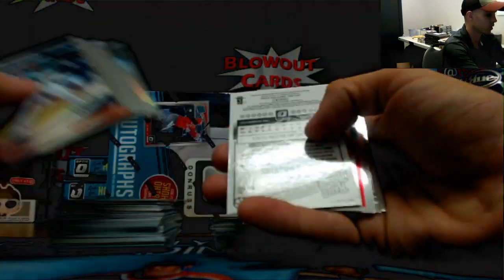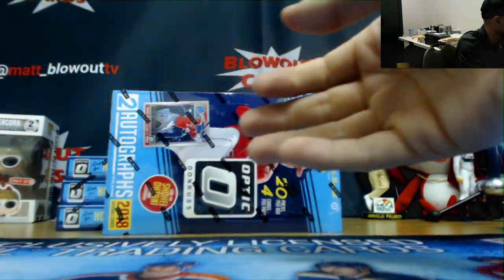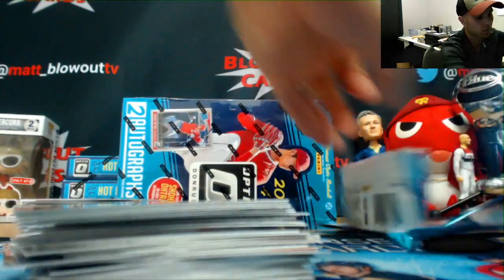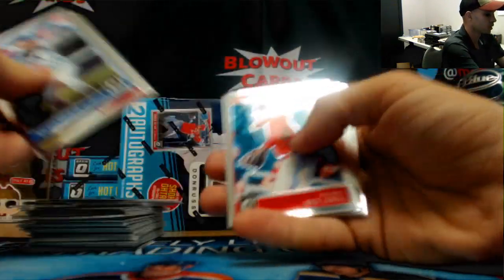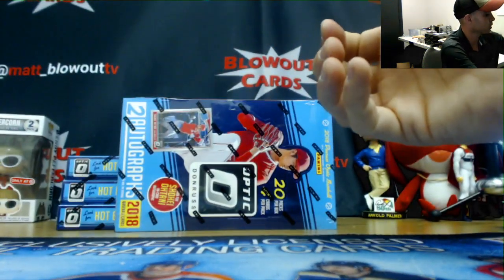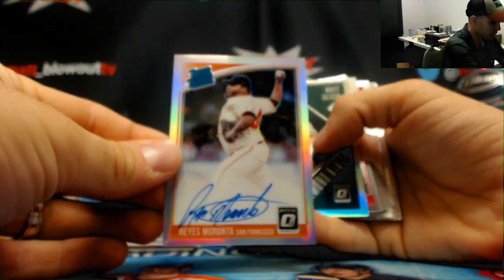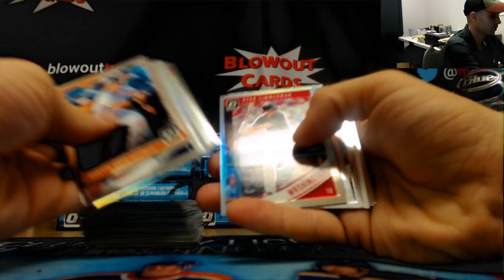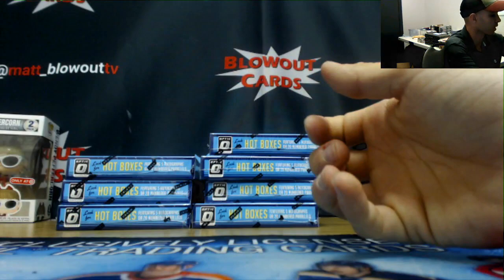AJ's 2018 Panini Donruss Optic Baseball 3 box break